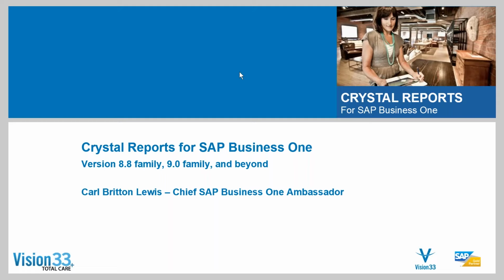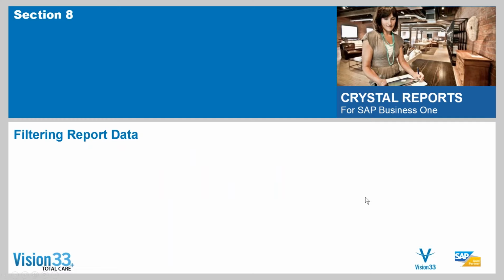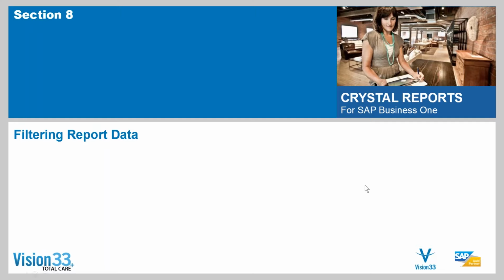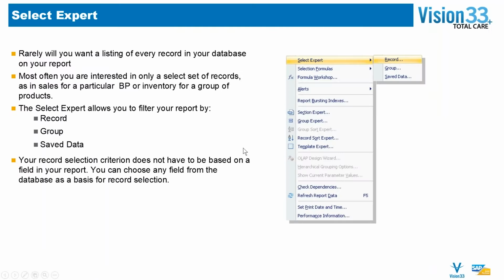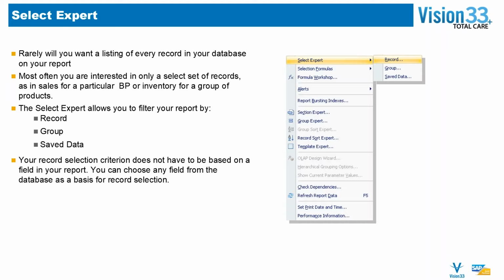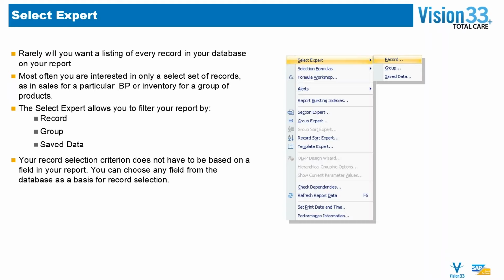Crystal Reports Series Part 5 – Filtering Report Data/Grouping & Totaling Data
In the fifth session of our highly sought after Crystal Reports Series, Carl will equip you to become an effective report creator for your organization.

Learn how to:
1. filter report data to the specific data set;
2. group the data; and
3. create subtotals and grand totals

If you would like to view the rest of the video and many others, please join our Customer Resource